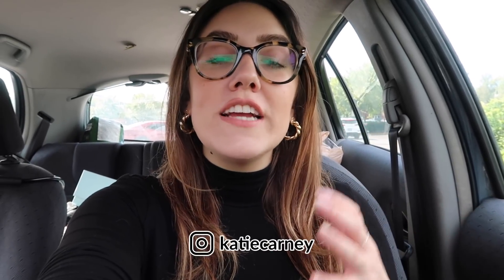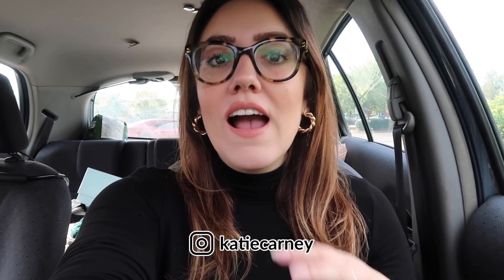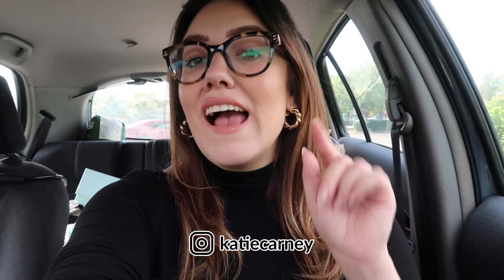TRAVEL 101: HOW TO MOVE INTO YOUR CAR + PURCHASES YOU SHOULD MAKE | Katie Carney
You guys, I forgot to mention a BUNCH of things, like a phone holder for when you’re sleeping, a steering wheel desk, a portable charger for your phone, and hand warmers. (Those are the main things I love, but forgot to mention.)

330 Franklin Road
Suite 135A-253